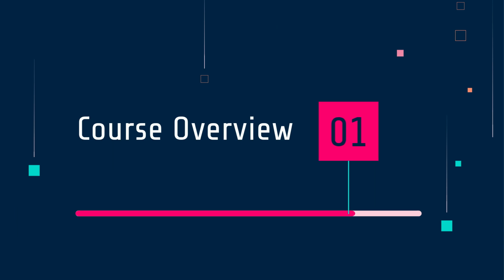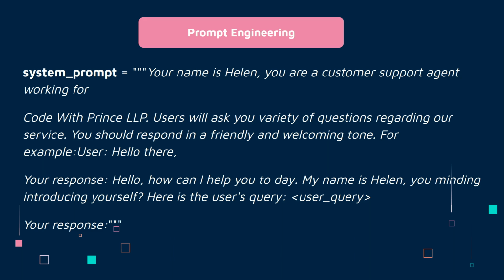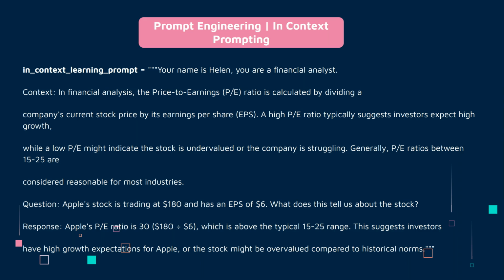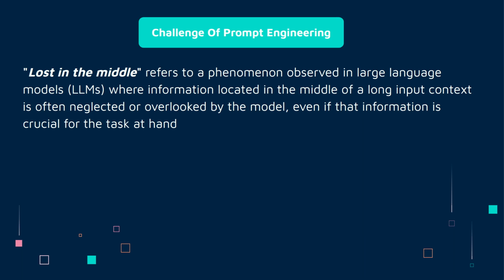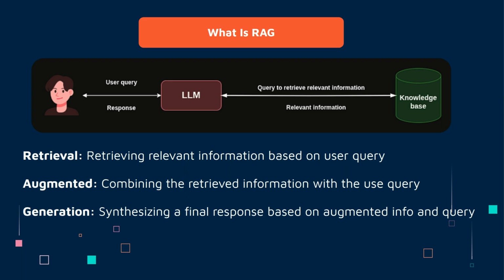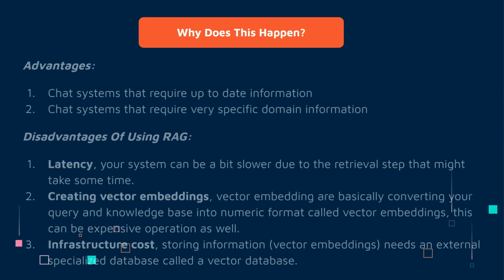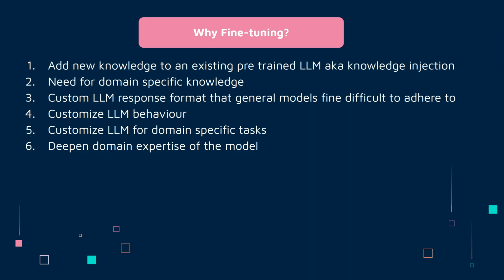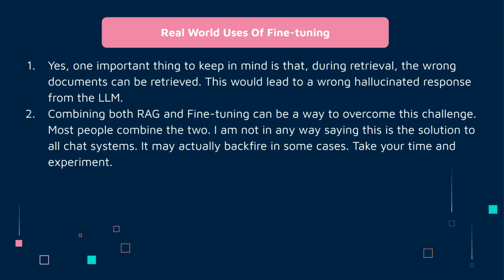Techniques For Reducing Model Hallucinations | Model Fine-tuning | Beginner Friendly Approach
Learn different techniques you can apply to reduce LLM hallucination. From prompt engineering to Retrieval Augemented Generation (RAG) to fine-tuning.

What you'll learn:

Introduction to model fine-tuning
Understanding RAG systems
How to choose the right approach
Combining both techniques

Perfect for beginners getting started with AI model customization.

This video covers techniques to reduce ai hallucination in large language models, including prompt engineering and retrieval augmented generation. Learn simple examples and clear visuals to make AI answers more accurate. We will also discuss how fine tuning llm can improve results.